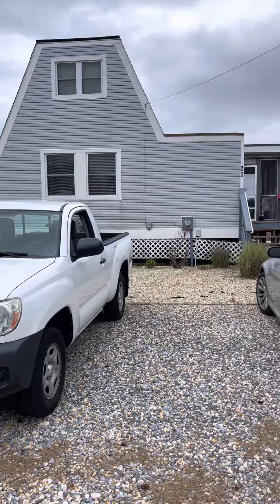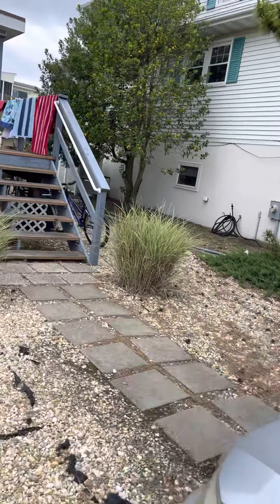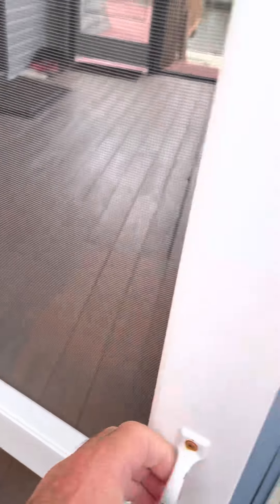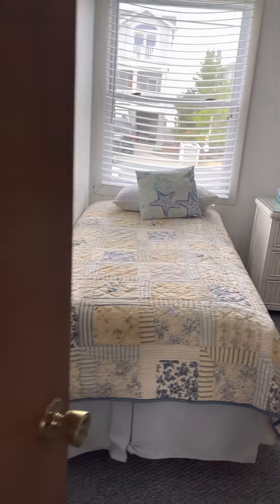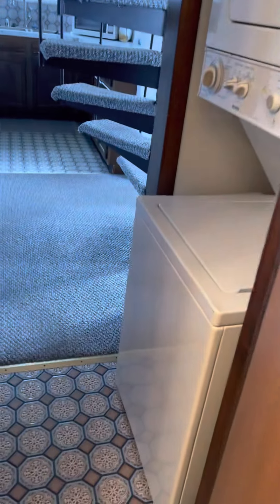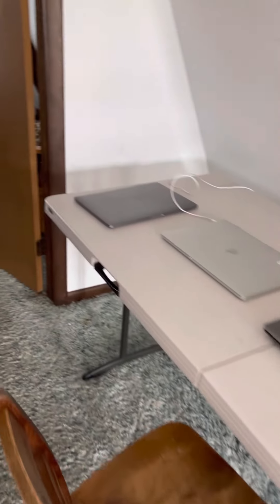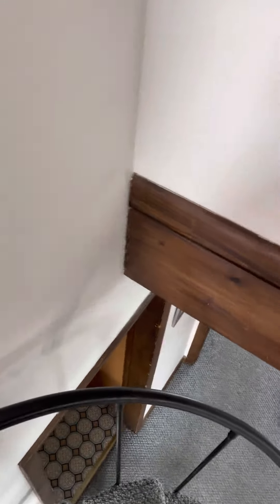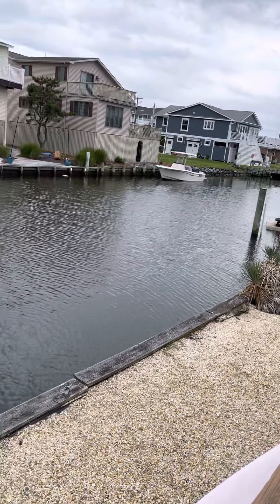50 Madison Ave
Fenwick under a mill.
Fenwick canal views